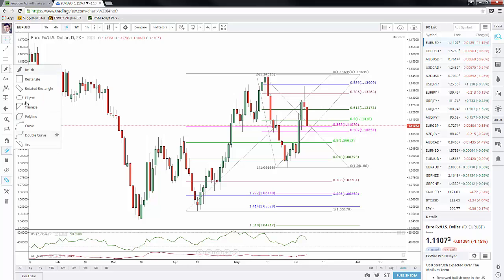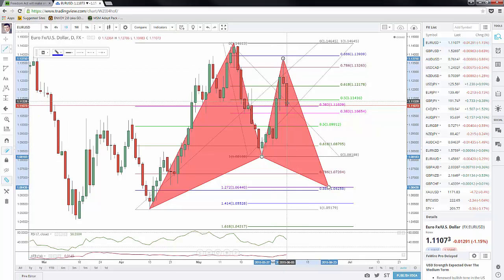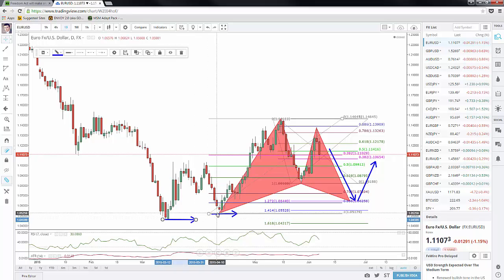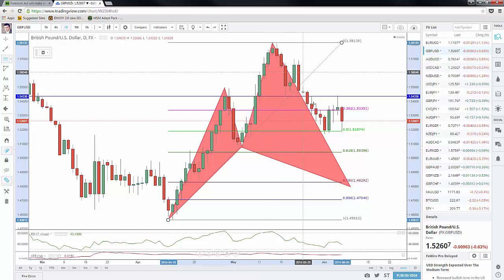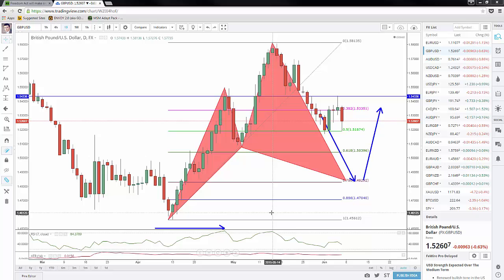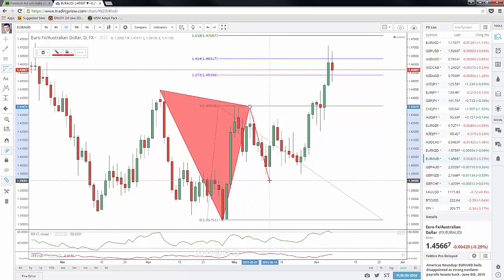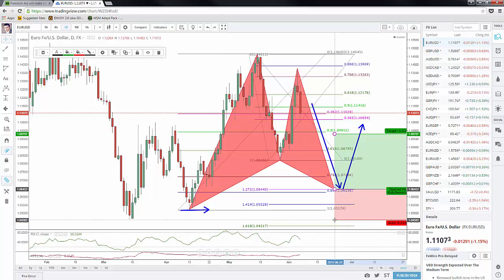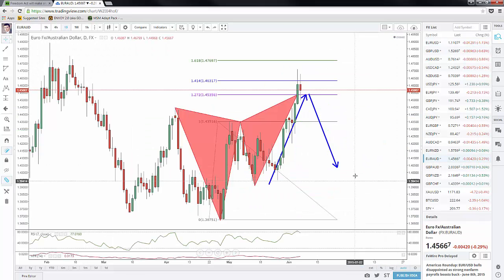Is there a BAD time to trade patterns?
First I need to apologize for being absent the last week. With summer in full swing duties and a husband and father have taken me away from our weekly meetings.

Not to worry, I'm back this week and I thought I'd spend a little time talking about pattern trading.

It's a struggle to trade consistently even when you know exactly what to do and are reasonably sure of the outcome. It becomes nearly impossible to do it when you don't know what to do or what the likelihood is you'll be successful.

Let's take some time today talking about both patterns and consistency.  I think you'll find it worth while.